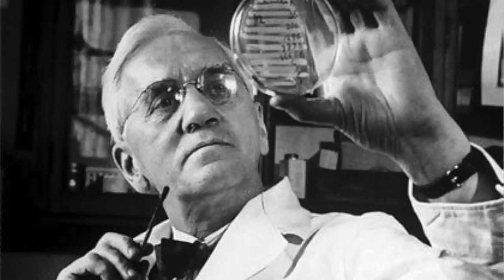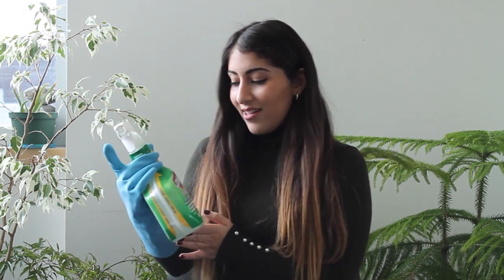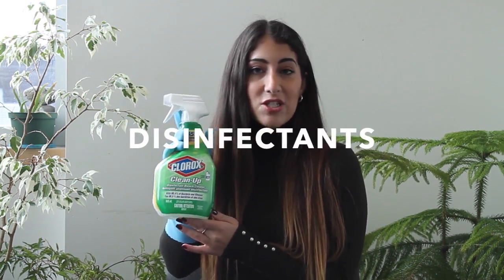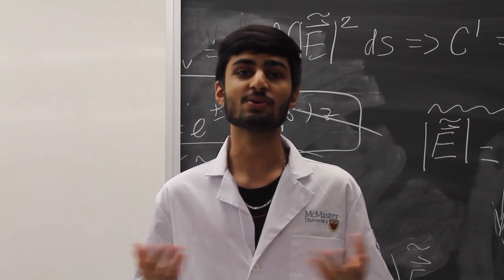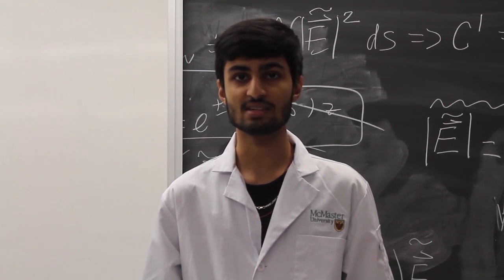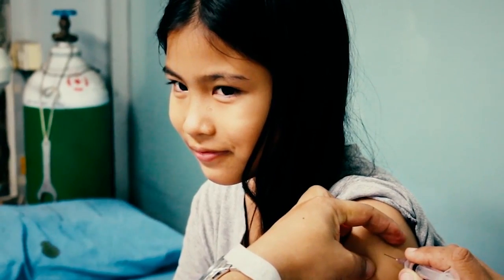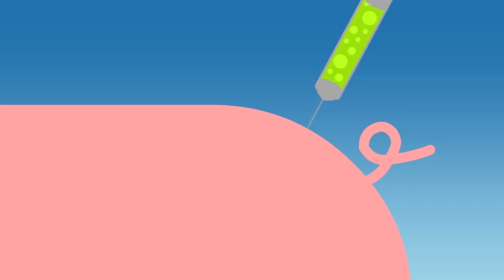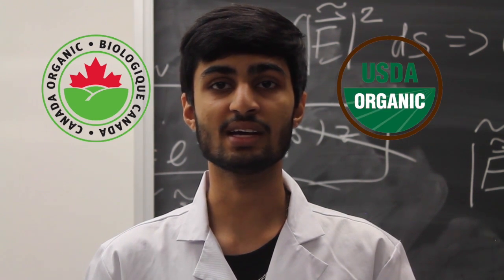Truth About Killing Bacteria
Antibiotics and disinfectants are substances used to kill bacteria and fungi. Nowadays, they are found everywhere-from the wet wipes you used to clean your hands to the bathroom cleaning fluid. But could they be doing more harm than good?

This video was made by McMaster University Demystifying Medicine students Farah Al Faraj, Sarah Qureishi, Ingrid Kao and Neel Patel.

References:

Antibiotic Action. (2018). The British Society for Antimicrobial Chemotherapy.

FDA. (2016). Consumer Updates - Antibacterial Soap? You Can Skip It, Use Plain Soap and Water [WebContent].

Fluit, A. C. (2005). Towards more virulent and antibiotic-resistant Salmonella? FEMS Immunology & Medical Microbiology, 43(1), 1–11.

Haller, M. Y., Müller, S. R., McArdell, C. S., Alder, A. C., & Suter, M. J.-F. (2002). Quantification of veterinary antibiotics (sulfonamides and trimethoprim) in animal manure by liquid chromatography–mass spectrometry. Journal of Chromatography A, 952(1), 111–120.

Kohanski M.A., Dwyer D.J., & Collins J.J. How antibiotics kill bacteria: from targets to networks. Nature Reviews Microbiology. 2010;8(6):423-435. doi:10.1038/nrmicro2333.

The History of Antibiotics. (2018). In Microbiology Society.

Tun, M. H., Tun, H. M., Mahoney, J. J., Konya, T. B., Guttman, D. S., Becker, A. B., … Kozyrskyj, A. L. (2018). Postnatal exposure to household disinfectants, infant gut microbiota and subsequent risk of overweight in children. CMAJ, 190(37), E1097–E1107.

Zaman, S. B., Hussain, M. A., Nye, R., Mehta, V., Mamun, K. T., & Hossain, N. (2017). A Review on Antibiotic Resistance: Alarm Bells are Ringing. Cureus, 9(6), e1403.